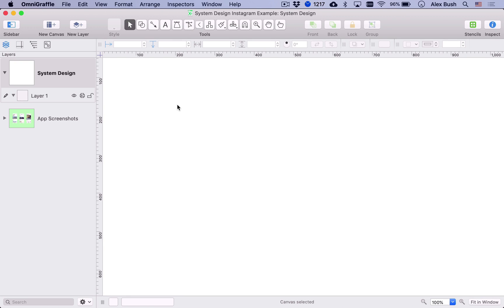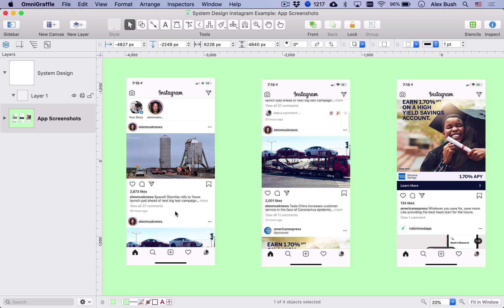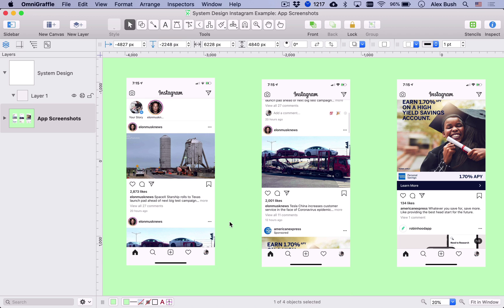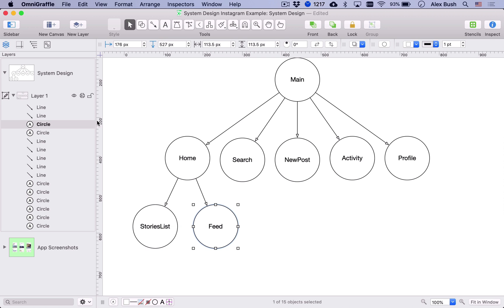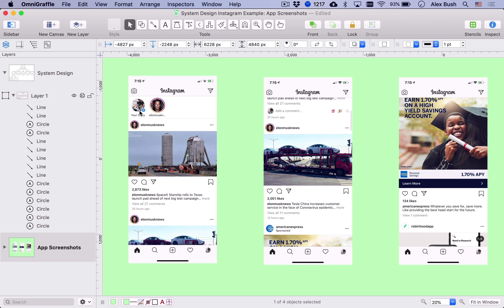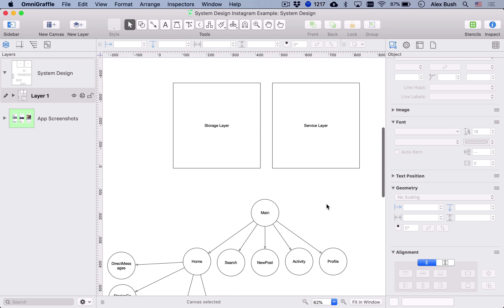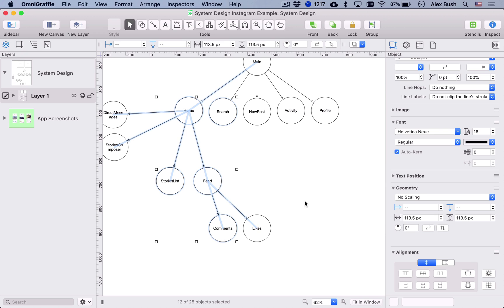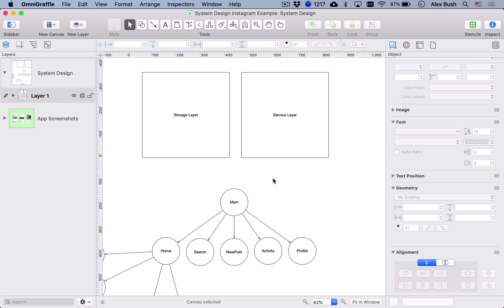System Design Instagram Example preview clip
I'm working on a video course about iOS system design interview. It will cover how to design and architect an instagram app, an e-commerce app, and a messenger app, and what to focus on in your system design interview.

I'm going to be giving early access to it soon.